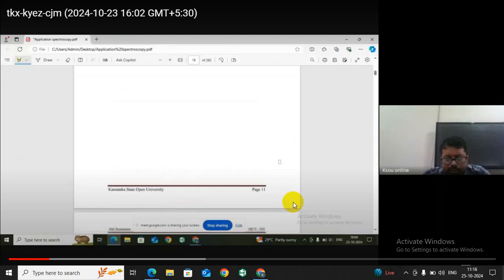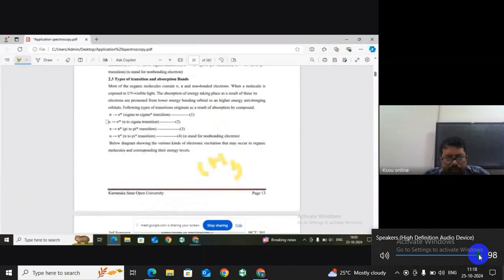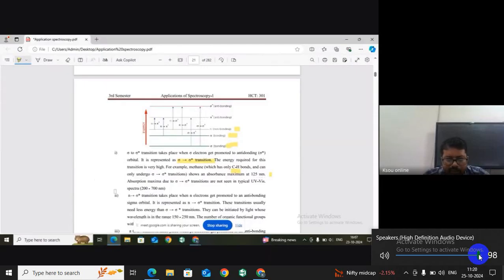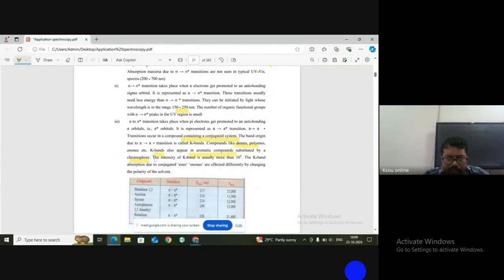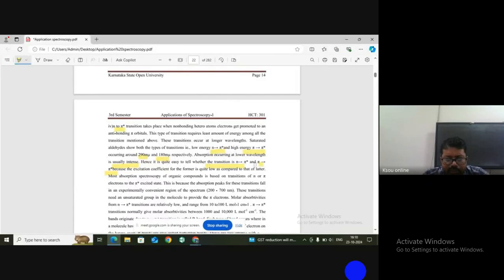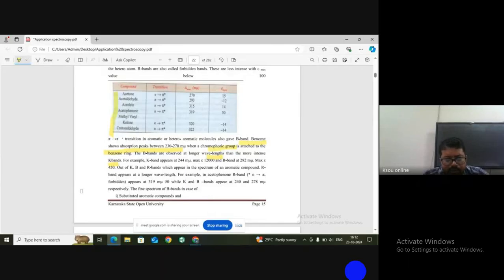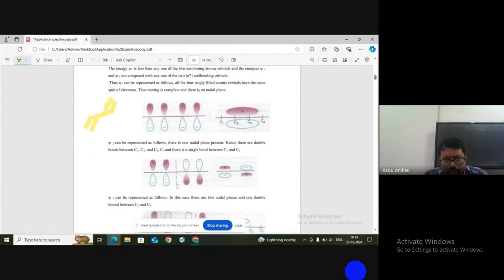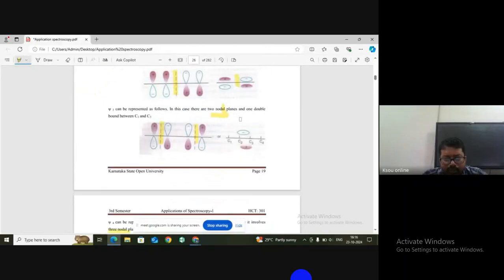KSOU ,M.Sc,IIIrd, SEM uinit -2 Electronic transition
Types of transition